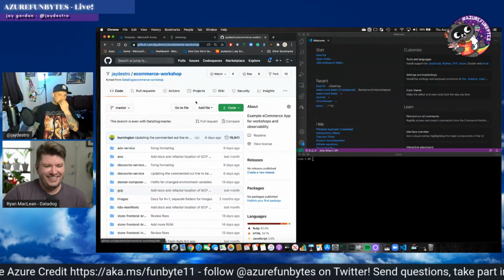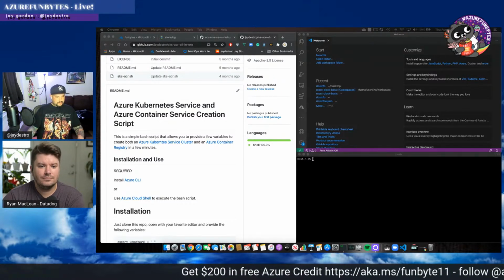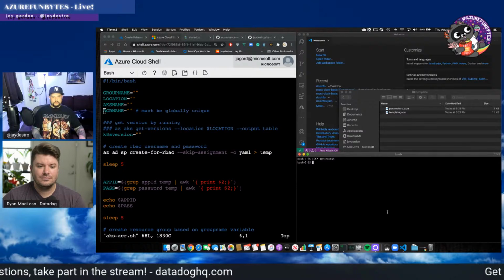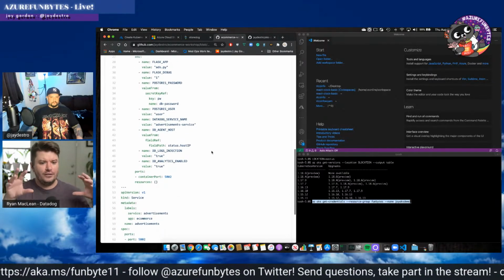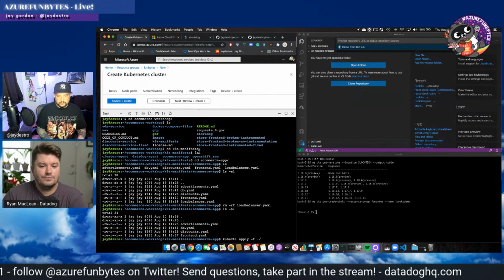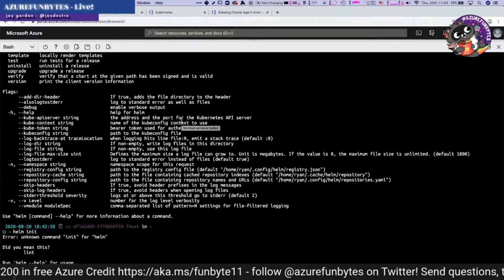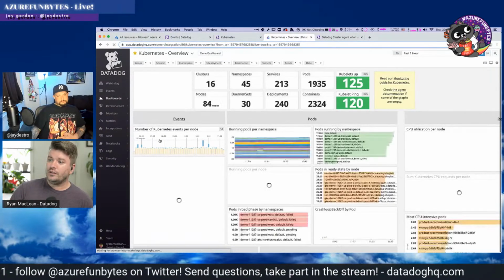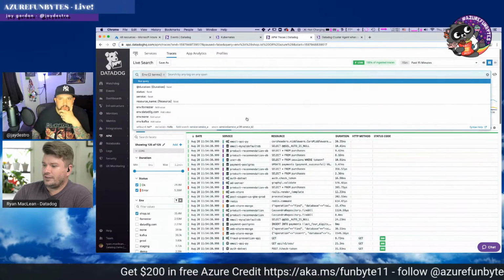AzureFunBytes Episode 11 - Combos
This time, we start our first AzureFunBytes series: Combos! Discover products from that help you get more from your Azure experience. To help me, [@ryan_maclean] from [@datadoghq] Just in time for [KubeConEu] we’ll see how Azure Kubernetes Service and Datadog combo!

We'll work on creating an AKS cluster and then discuss how we can monitor, find pain points and alert our team about a microserviced web application.